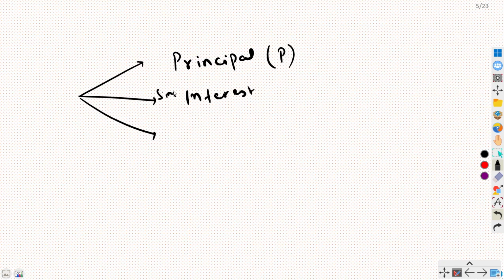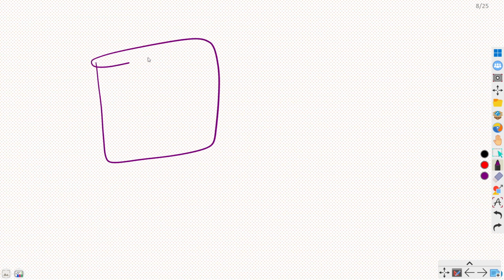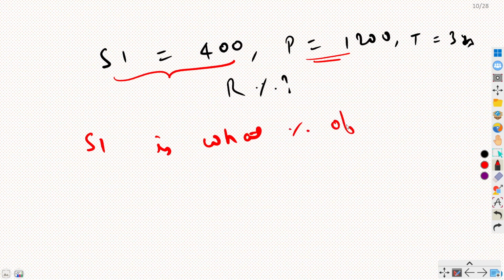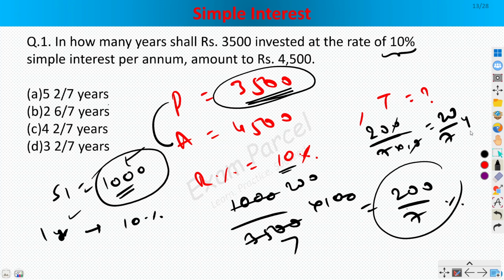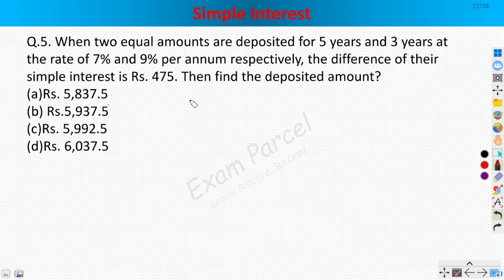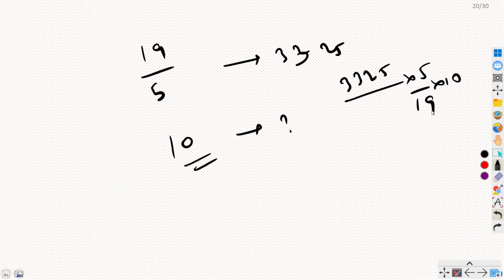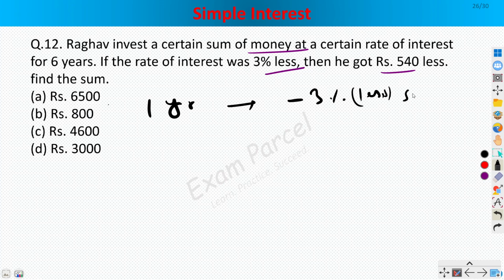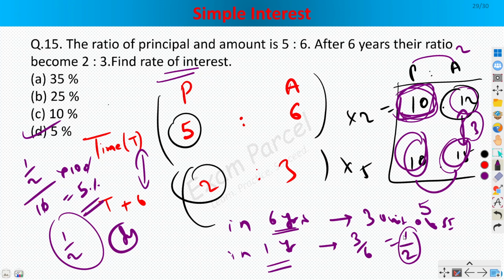Simple Interest Complete Chapter Revision | Quant | CUET PG MBA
Link to join our dedicated telegram group for CUET PG MBA 2023